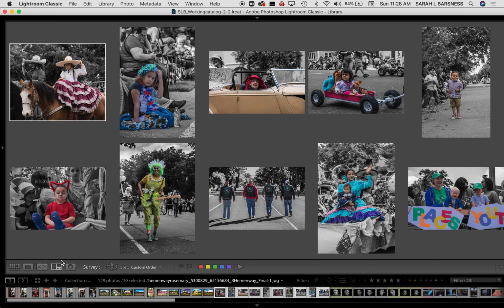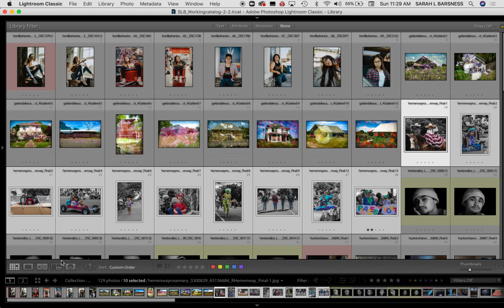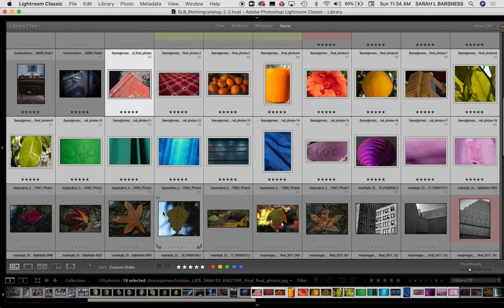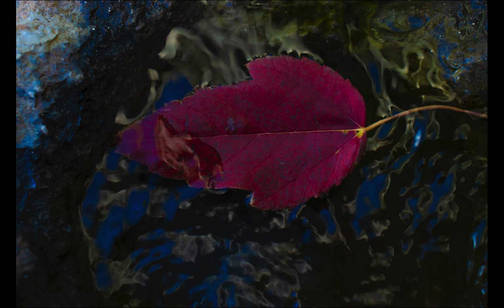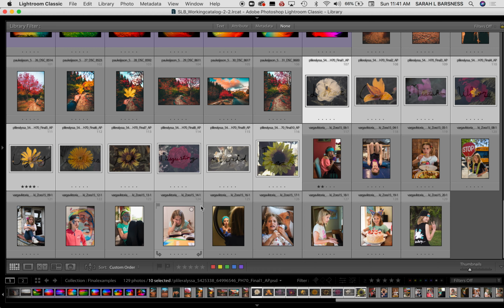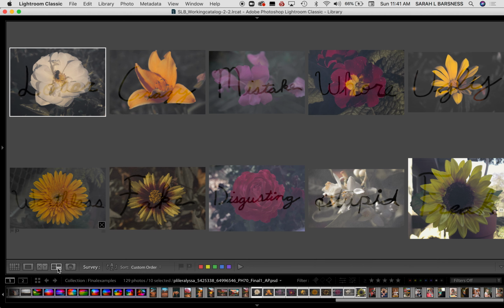Examples of Student Final Projects